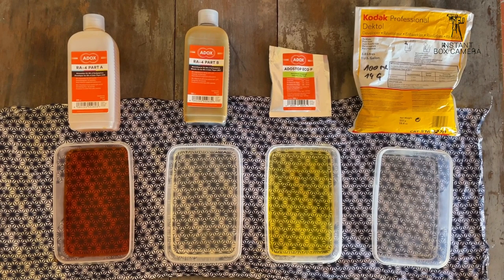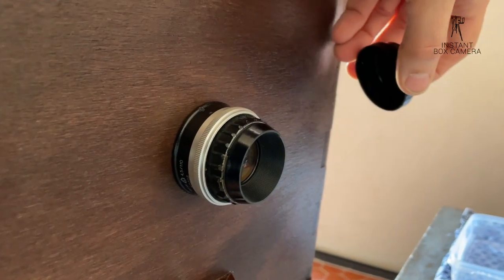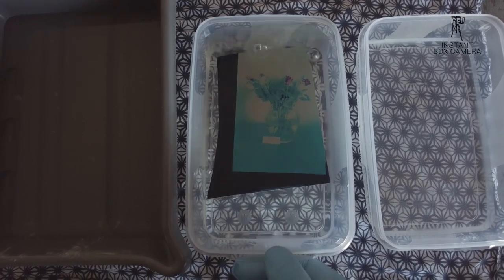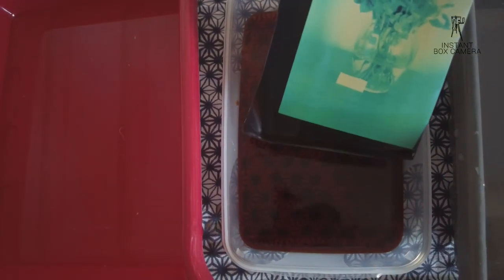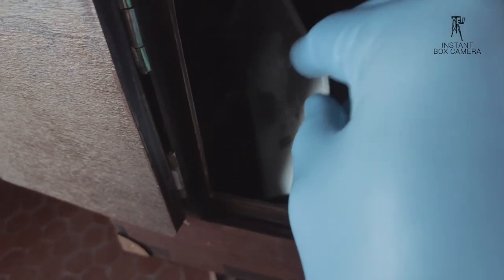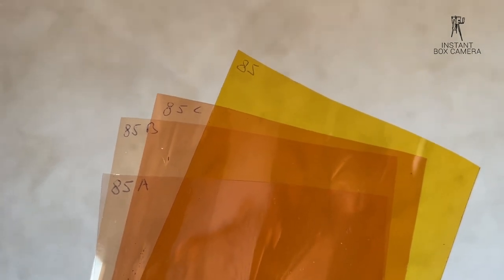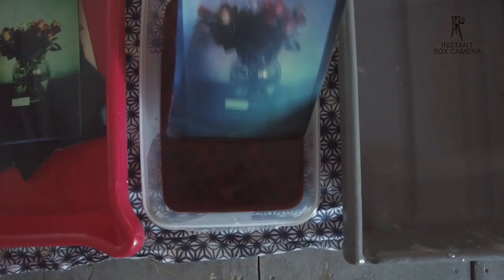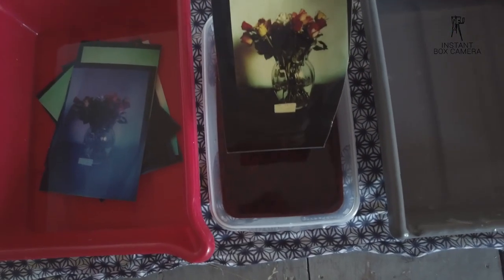COLOUR PHOTOGRAPHY - RA4 REVERSAL WITH AN INSTANT BOX CAMERA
Colour photography with an Instant Box Camera?

Yes, it is possible. It requires a bit of practice but it can be achieved.

You will need RA4 colour paper, RA4 developer and blix as well as black and white developer and stop bath.

The Instant Box Camera is a portable lightweight darkroom and camera in one. Photographs can be taken and developed on the spot in black and white and in colour. The camera comes in a self-assembly kit including a 110mm f4.5 lens, trays and a tripod. The Instant Box Camera offers an affordable and easy-to-use solution for street photographers, schools and universities, as well as anyone who wants to experience the magic of darkroom photography.

Supplies for the camera:
Paper and chemicals are pretty much available everywhere.  Our material partner in Europe is Fotoimpex and in the US Freestyle Photo & Imagine Supplies We don't get paid for posting links.

Photography paper:
You can use any type of paper. Variable contrast, fixed grade, fibre based or resin coated.
The native paper size for the camera is 10,5x14,8 (4x6in)  or with our adapters  you can use a 12,7x17,8cm (5x7in) paper and cut it in half or quarter (economical option).

- Fomaspeed 311  - this is a resin coated, variable contrast paper. It is the cheaper and easier to handle option.

- Fomabrom 112 - this is a fibre base, variable contrast paper. They are a bit more expensive and need longer developing, washing and drying time. But Fibred based papers are beautiful and certain add value to your photo print.

- Foma multigrade Filter. This filter allows you to change the contrast. We suggest to use the Y filter to create a soft negative for better tonality. You can also use Iford filters but they do require a bit of a longer exposure time.

Chemicals:
We recommend powder chemicals here as they are easy to transport and when sealed properly last a very long time. You can use any kind of paper developer and fixer though. Some box camera photographers prefer Ilford as they say the image developed slower.
- Adox Adotol Developer.

Direct positive paper
- Harman Direct Positive Paper .

- In the US - Rockland

Sheetfilm for your camera:
- Fomapan 100  & Adox CHS 100 II. Get in in the  EU / US
Film developer (fixer you can use the same as for the paper)
- Adox Atomal 49  / Iflord Ilfosol  - Get in in the  EU / US

APP for creating a positive digitally
- KODAK Mobile Film Scanner